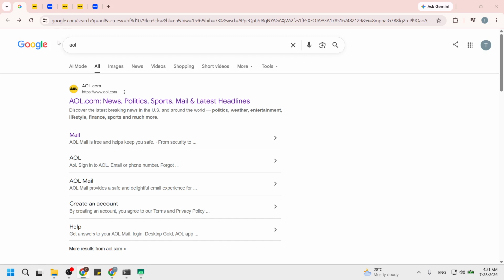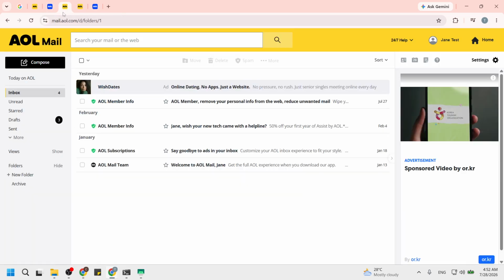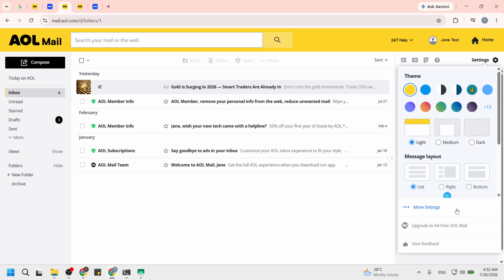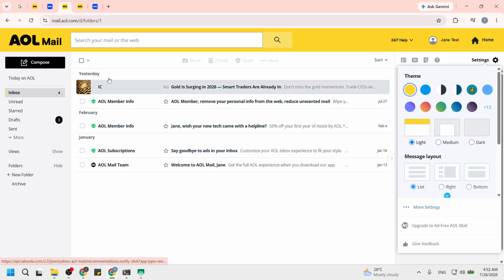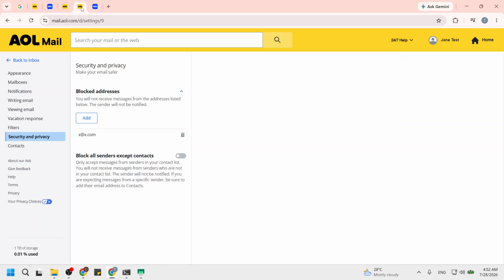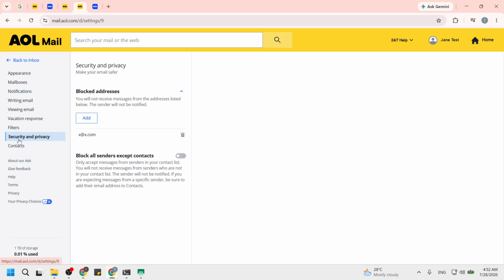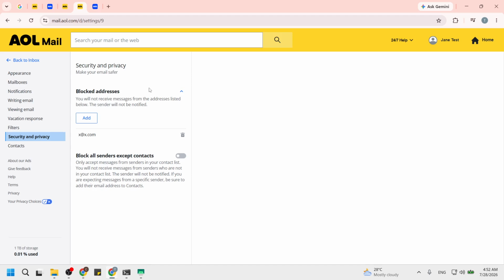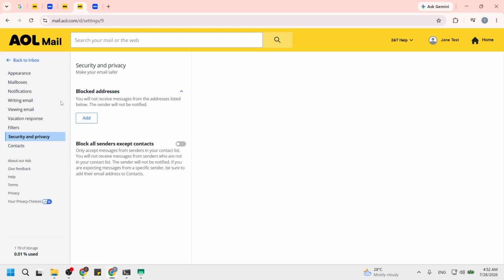How to Delete Addresses on AOL [2026 Full Guide]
How to Delete Addresses on AOL

Are you struggling with managing your blocked addresses on AOL? In this quick and easy tutorial, I’ll guide you through the simple steps to delete addresses on AOL, ensuring your inbox stays clutter-free. Starting with finding the official AOL site, we’ll walk you through signing in, navigating to the settings, and locating the Security and Privacy section. You'll learn how to view and manage your blocked addresses efficiently. With just a few clicks, you can remove unwanted email addresses and start receiving messages from senders you trust.

AOL, delete addresses, manage AOL mail, email settings, email management, blocked addresses, email tutorial, AOL tutorial, tech tips, online privacy, cleanup inbox, email organization, AOL help, user guide